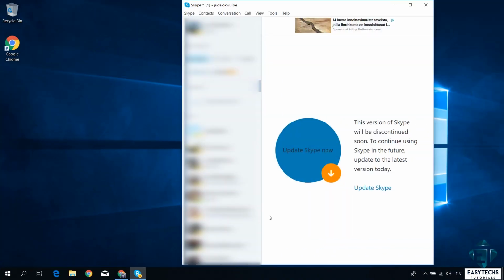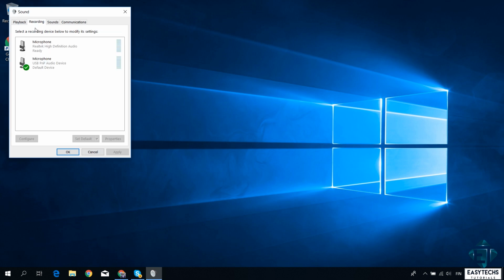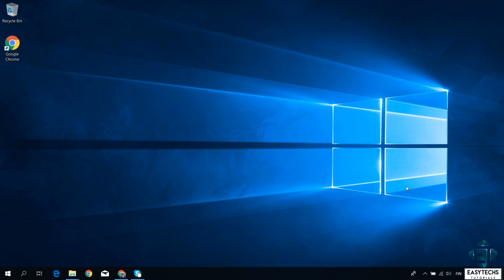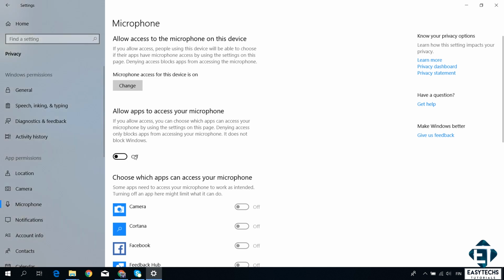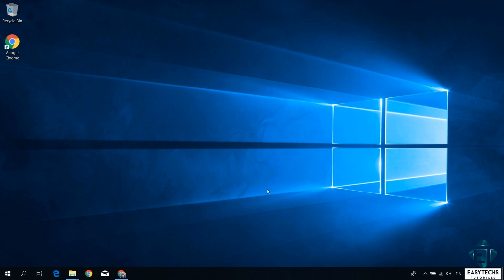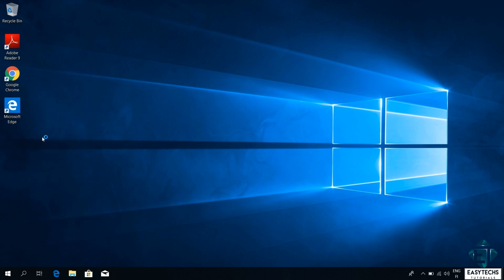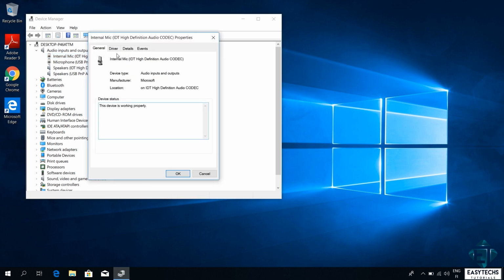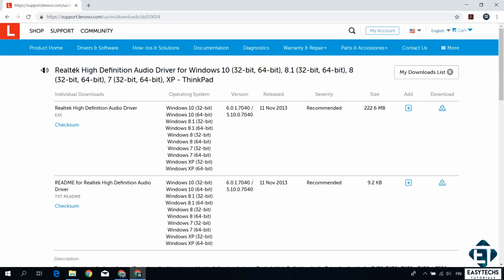How To Fix Internal Microphone Not Working on Windows 10 Laptop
Get affordable, reliable Windows keys at 𝑷𝒓𝒊𝒎𝒆 𝑻𝒆𝒄𝒉 𝑴𝒂𝒓𝒕!

► [SOLVED] How to Fix the Issue of Wi-Fi Connected But No Internet Access:

🎶🎶 𝐁𝐀𝐂𝐊𝐆𝐑𝐎𝐔𝐍𝐃 𝐌𝐔𝐒𝐈𝐂